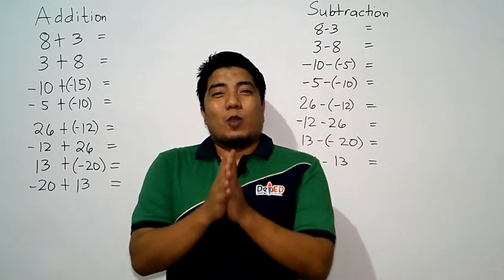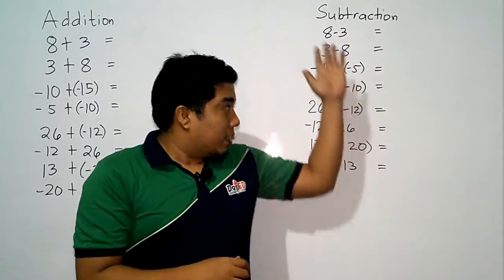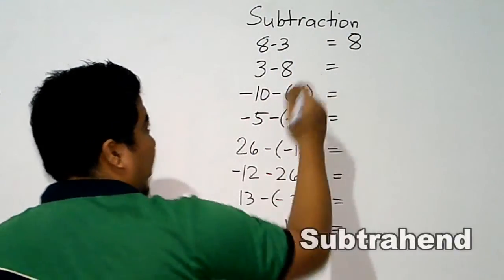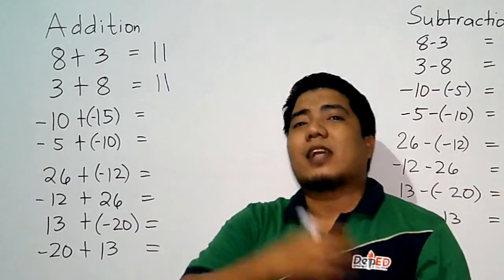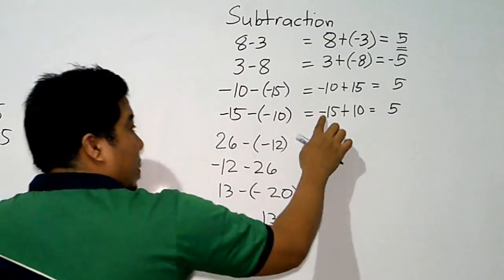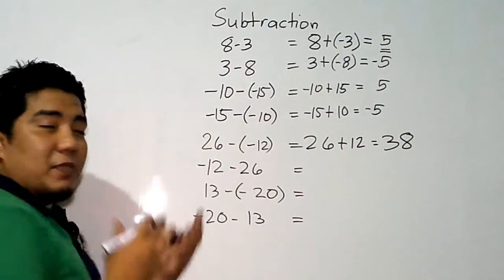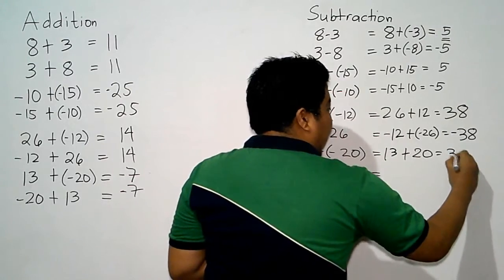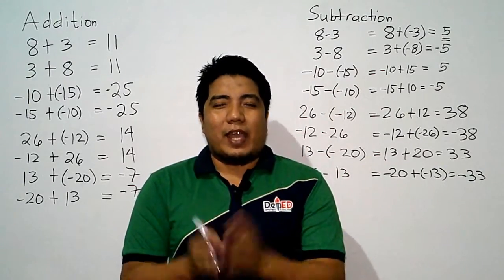Adding and Subtracting Integers In Depth Lesson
This is a supplementary video to clear things about adding and Subtracting Integers. The most common misconceptions and confusion in adding and subtracting integers are finally been cleared in this video.